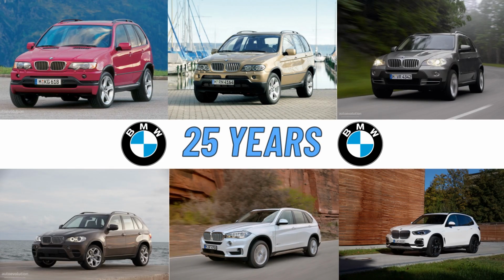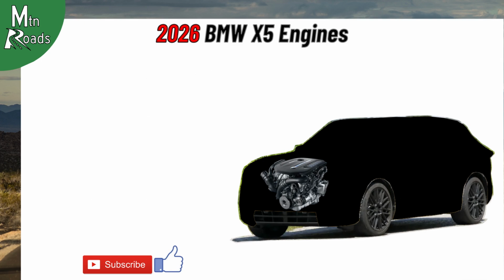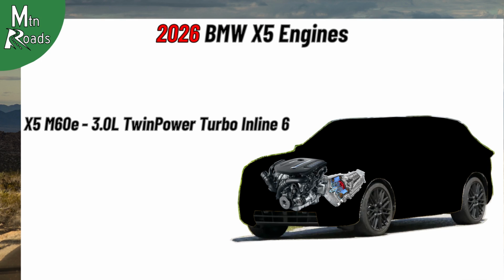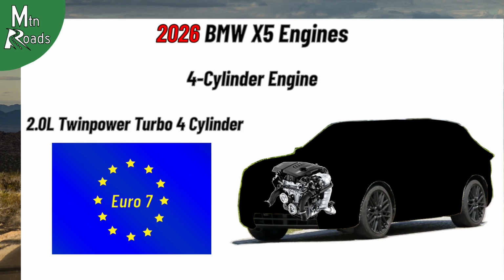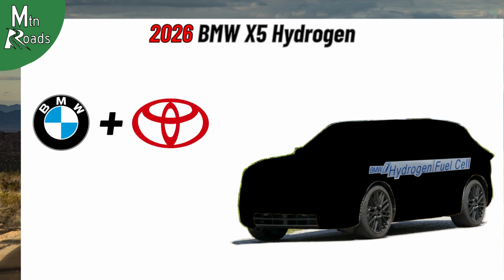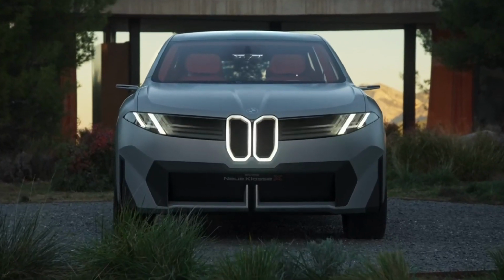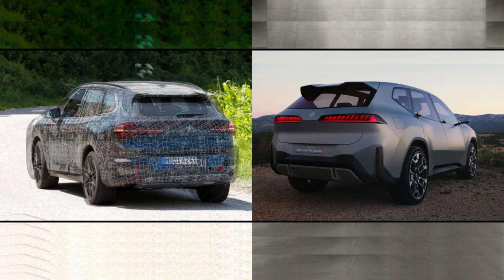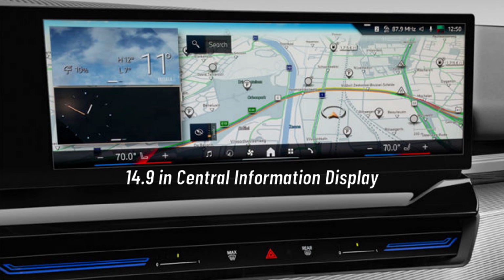2026 BMW X5 | Come Peek Under the Camo of BMWs Neue SUV!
The 2026 BMW X5 marks the return of What We Think We Know.  In this episode we’ll take a look at we think is in store for the 2026 BMW X5.
We’ll take a look at what may be changing for 2026 BMW X5. We’ll take a look at all the engine options we think will be available for the X5 and iX5 in 2026. Then, we’ll take a look and see if there may be any exterior changes to the 2026 BMW X5. We’ll see if we can get under the camo and see what the 2026 BMW X5 may look like. We will also take a look inside at what may be happening on the Interior of the 2026 BMW X5. Finally, we’ll take guess as to when the new BMW X5 might be available and take a shot as pricing them as well.

So buckle up, and let’s get into it on MtnRoads!

Episode Time Stamps

00:00 2026 BWM X5 | Intro & Engine Options
01:59 2026 BWM X5 | iX5 EV Configurations
02:42 2026 BWM X5 | Exterior Changes
03:49 2026 BWM X5 | Interior Changes
04:22 2025 Audi RS3 | Pricing and Availability